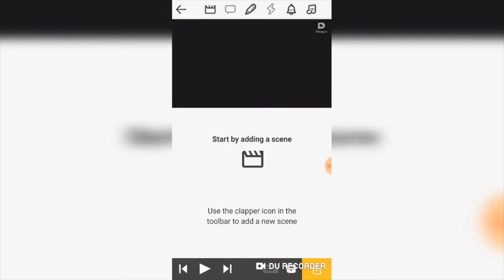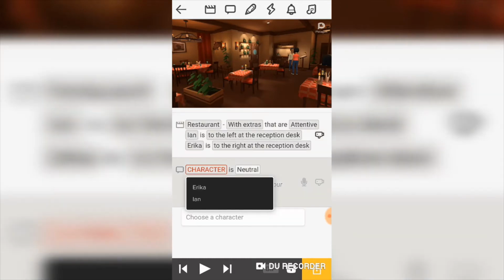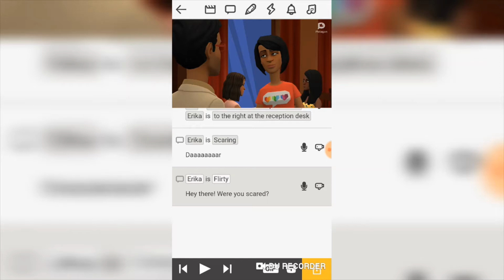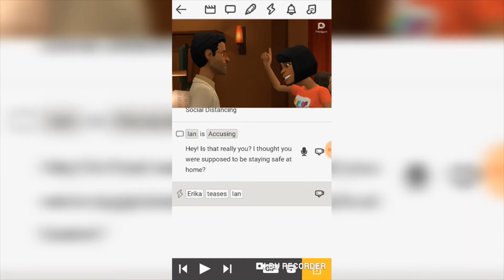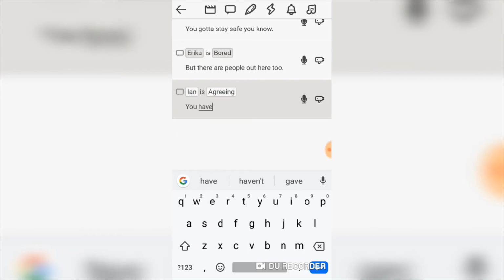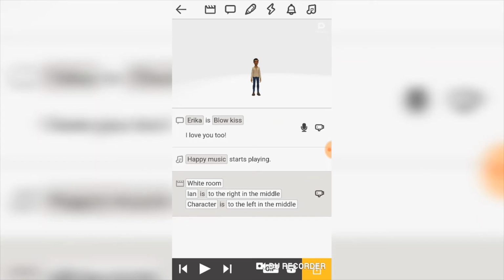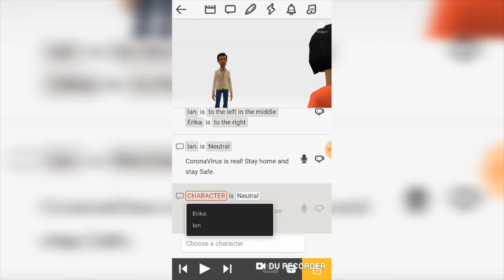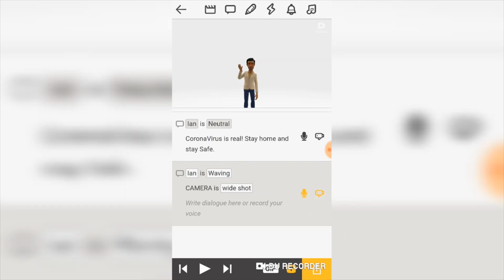How to create Animation Movie using Plotagon Story App on your mobile phone for free. (Make money)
This is a tutorial on how to create Animation for your movies, business commercials, announcements, jokes and so on for free. We used the Plotagon Story App in creating the animation in this Tutorial. The same procedure can be followed for the desktop version of the App.
With easy steps, you can create amazing animations for yourself and your client on your mobile phone in minutes.